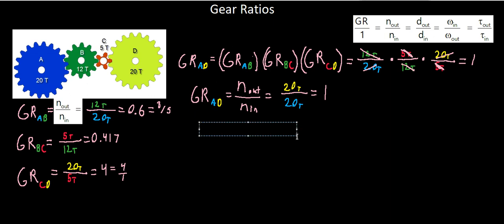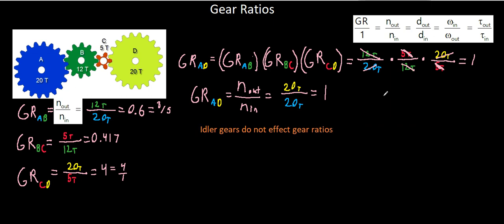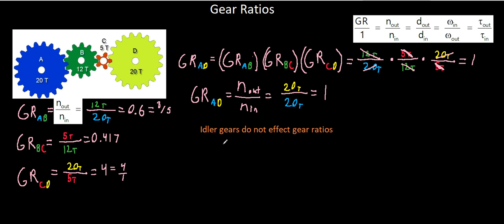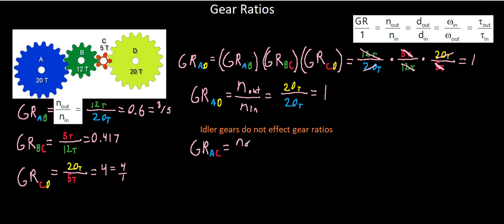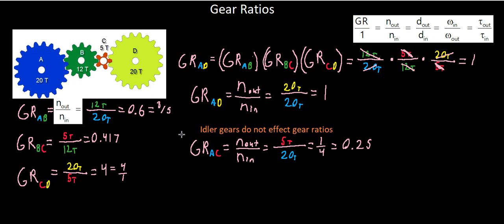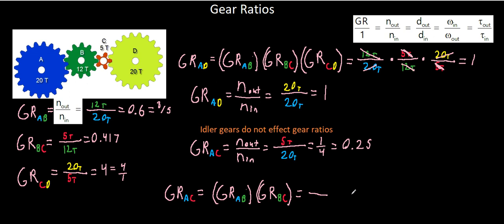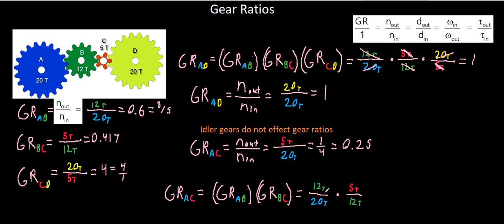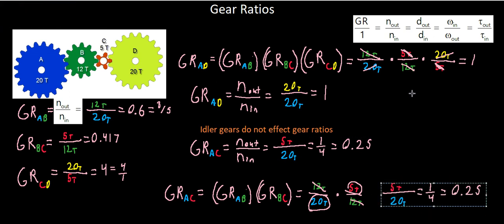Gear Ratios 2 - Proving idler gears are idle